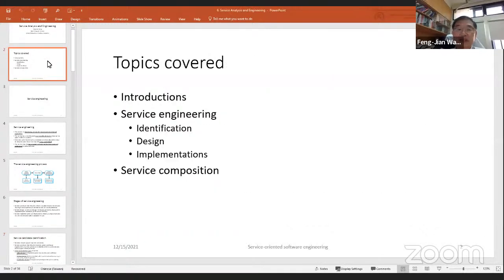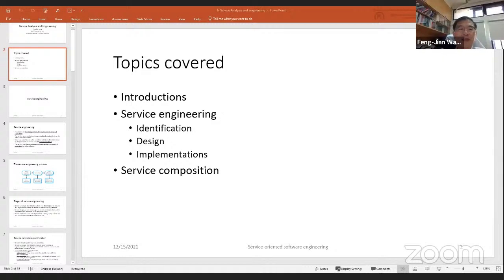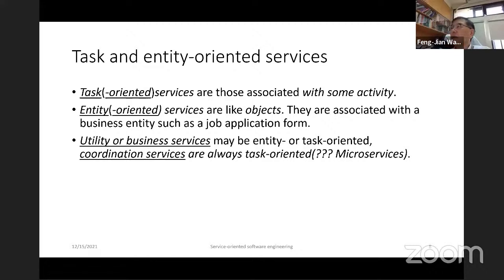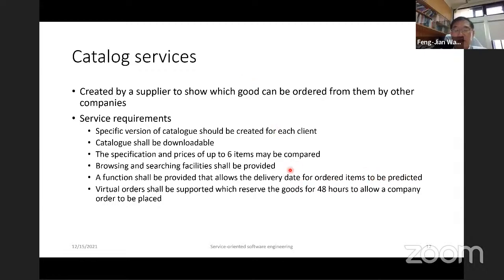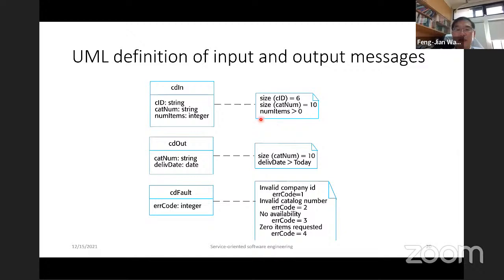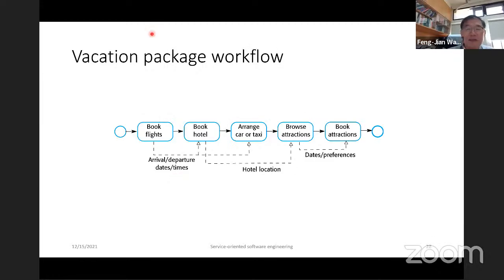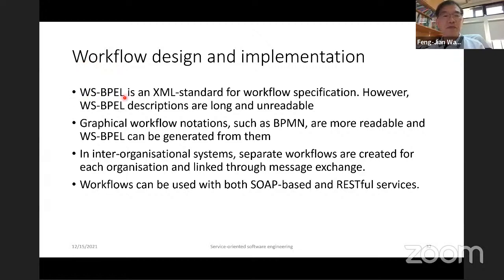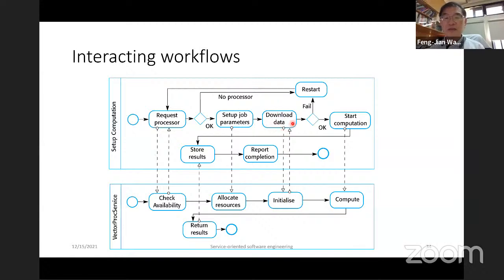Service Identification & Analysis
Workshop Service Identification & Analysis. Library and Information Department. Faculty of Social and Political Science. Airlangga University. Surabaya